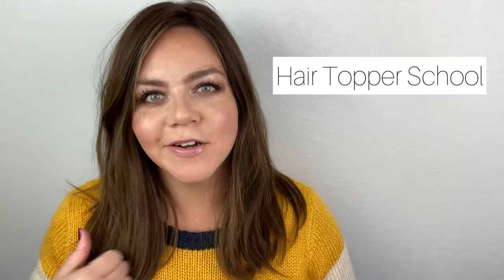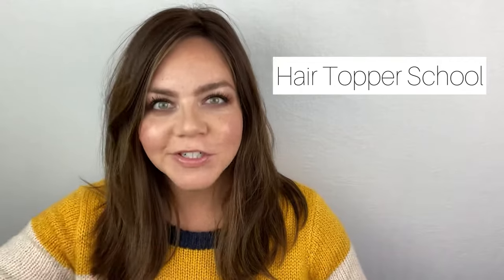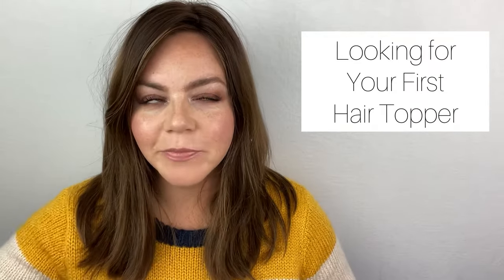Looking for Your First Topper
Looking for your first topper can be incredibly overwhelming so let me simplify it in just a few steps!
If you need a little more help, check out this video that explains all about my consulting service and has a link to get started